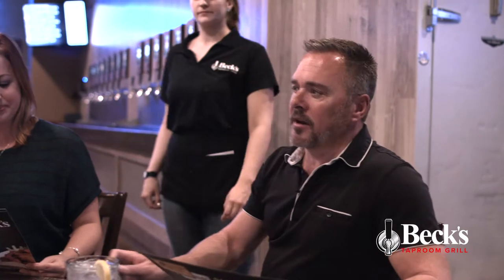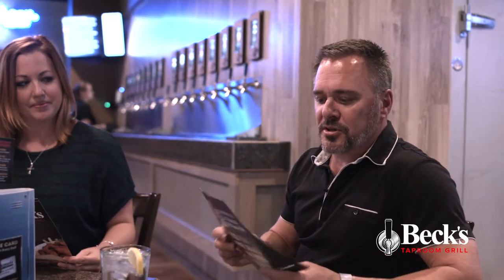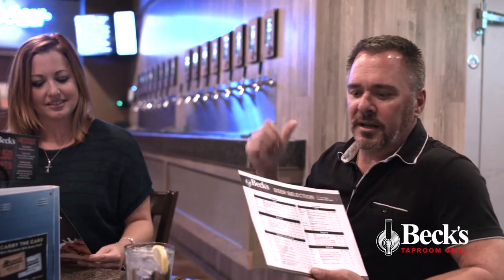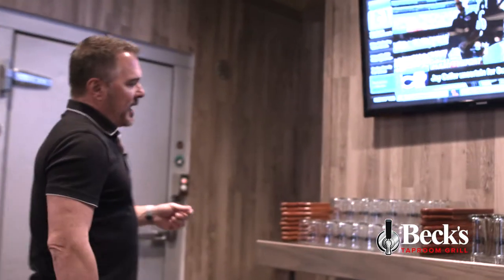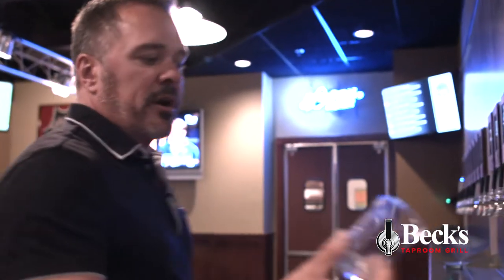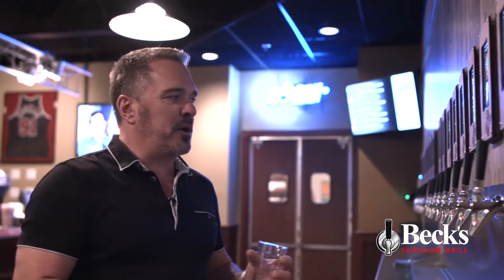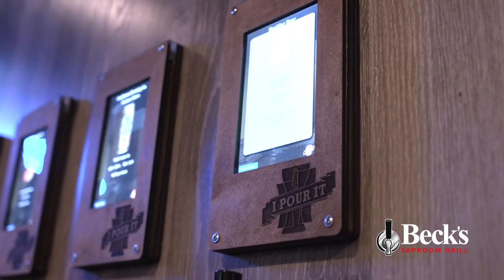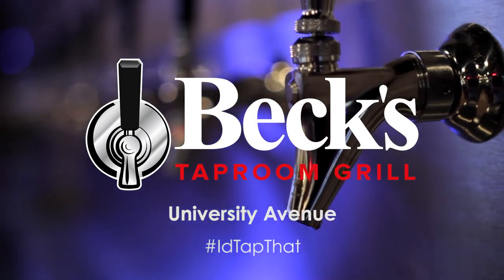Beck's Taproom Grill Beer Tapwall Demonstration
Beck's Taproom Grill owner. Darin Beck, gives us a tutorial on how to experience the new Tapwall and sample several craft beers by the ounce.